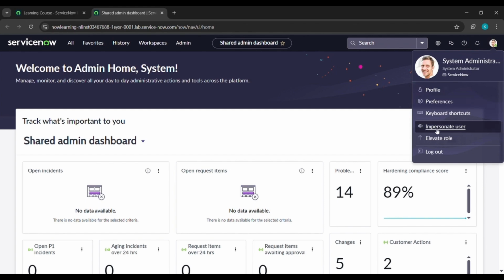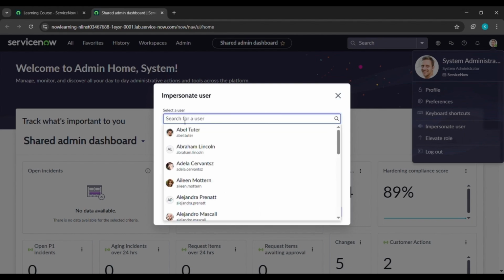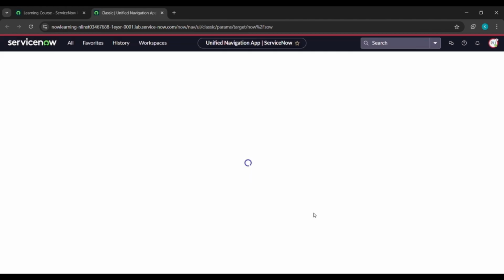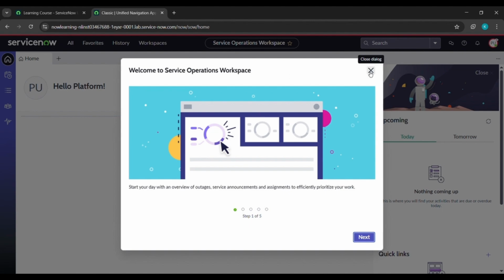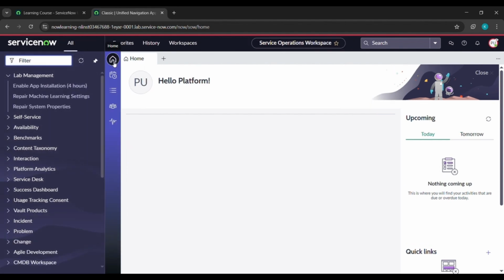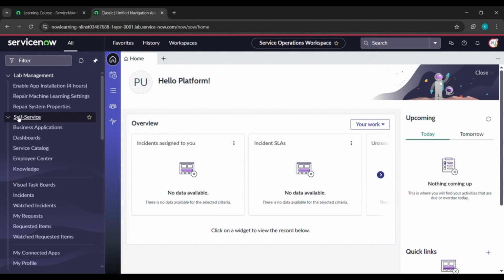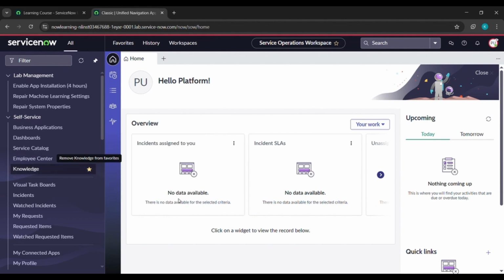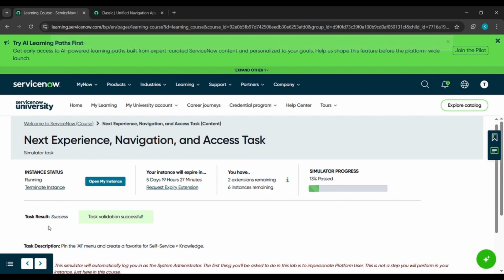Next Experience, Navigation, and Access ​Task | Welcome to ServiceNow | Virtual Internship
Next Experience, Navigation, and Access ​Task | Next Experience, Navigation, and Access Module | Welcome to ServiceNow | Virtual Internship